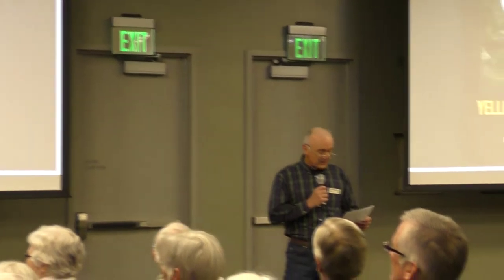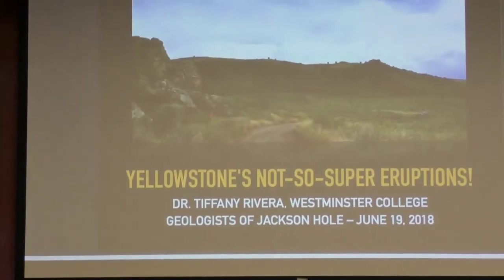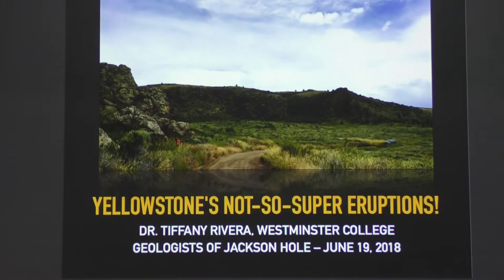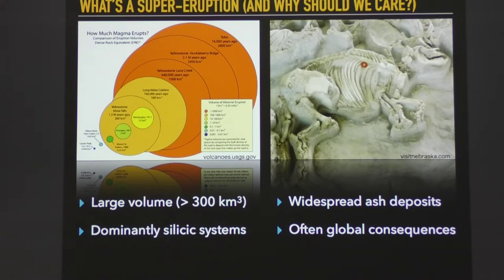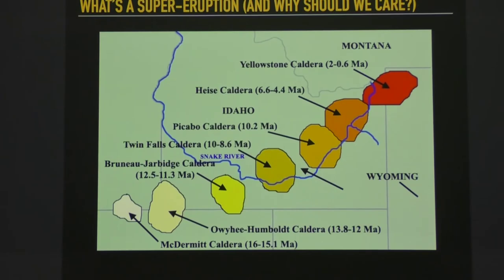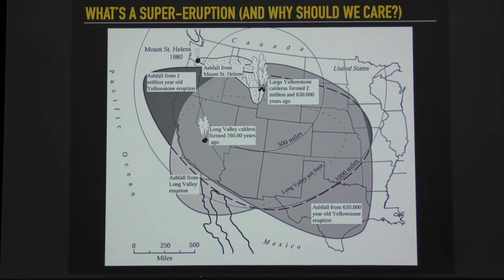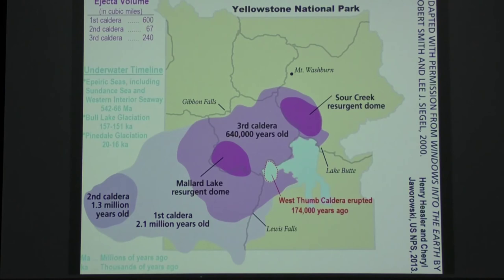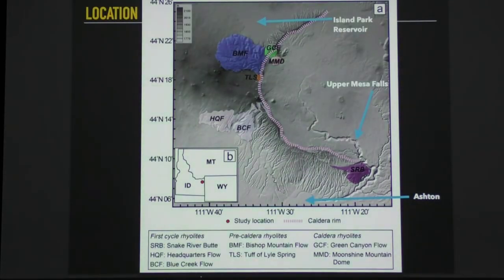Yellowstone's NOT So Super Eruptions!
Presented by Tiffany Rivera, Westminster College
of Salt Lake City
The Yellowstone Volcanic Field is best known for the three super-eruptions that have occurred over the last two million years. These eruptions devastated the landscape and left deposits of ash across North America.
While the possibility of a future super-eruption entices our imaginations, the intervening & much more frequent, not-so-super
eruptions of Yellowstone tell an often-neglected story of the repeated volcanism that occurs between caldera-forming super-eruptions.
Improvements in the precision and accuracy of the argon-argon dating method allow for better resolution of Yellowstone’s eruption
sequences, and in particular, allow us to decipher the timing of the not-so-super eruptions relative to the relatively rare super-eruptions. Understanding these relationships may lead to better constraints on the tempo of magma development, magmatic flux rates, and long-term periodicities for eruptions and quiescence. Further, the timing of magmatic influx into the shallow crust can be used as a proxy for the growth of continents, such as North America. This talk will explore the eruptive history of earlier Yellowstone eruptions centered near Island Park, Idaho, will present evidence for an eruptive period that until now has been previously poorly constrained, and demonstrate how new eruption age dates are permitting us to examine this volcanic system beyond the much more infrequent cataclysmic super-eruptions.